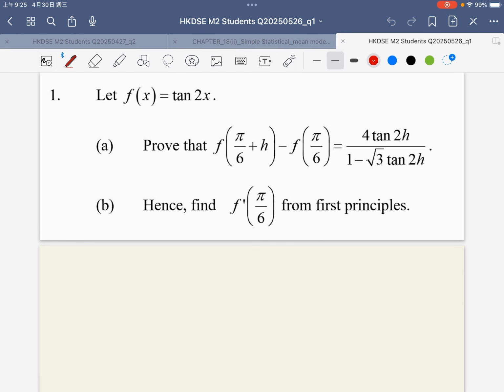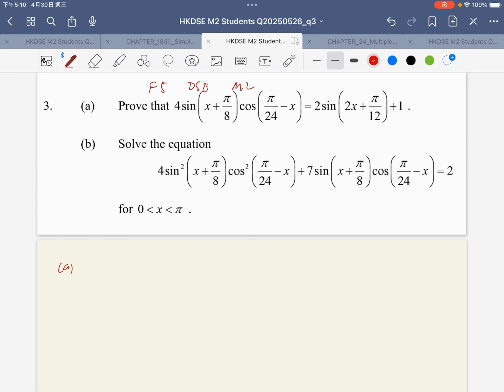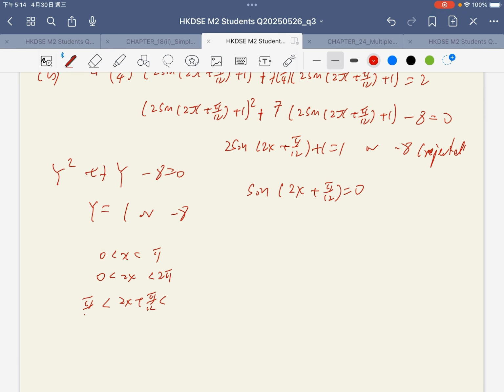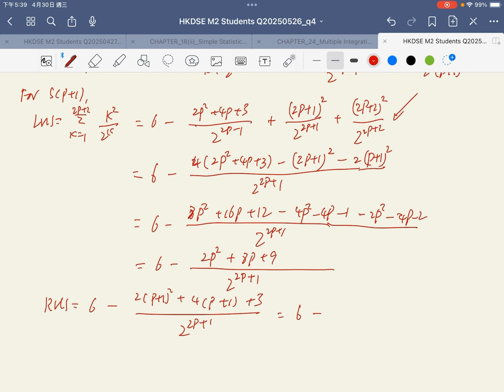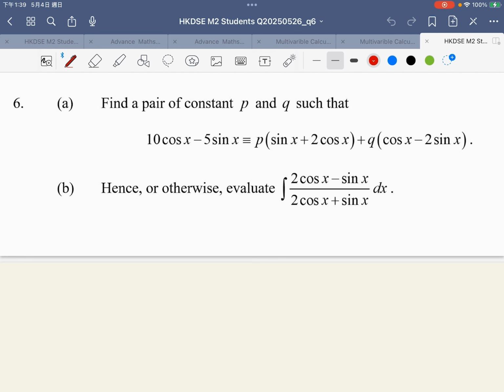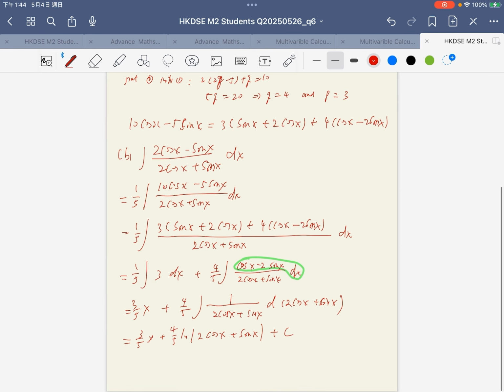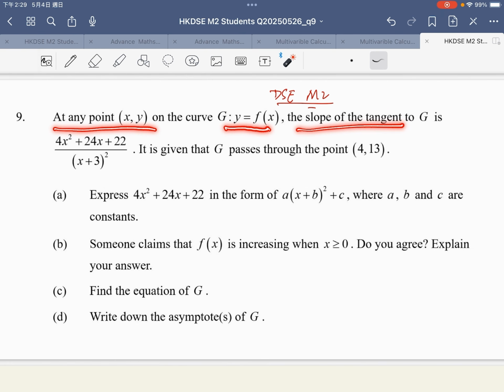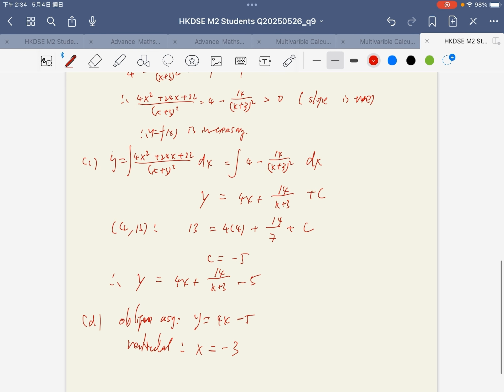[[我有M1/M2數要問]] HKDSE M2 Q20250526|| Integration|| Trigonometry|| Differentiation|| First Principles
[[我有M1/M2數要問]] HKDSE M2 Q20250526 Combined|| Integration|| Trigonometry|| Differentiation|| First Principles|| HKDSE M2

 / eruditioneducation

drkliu_math